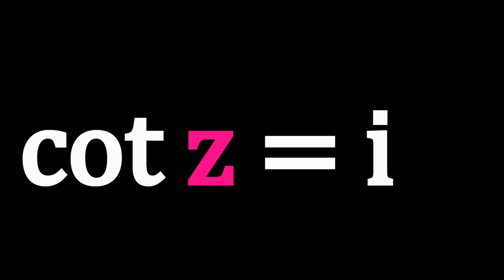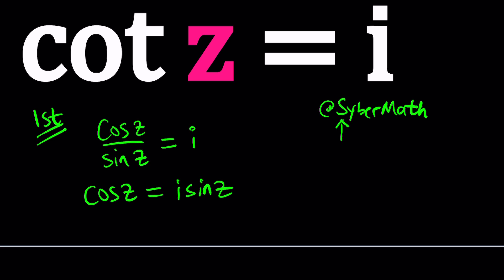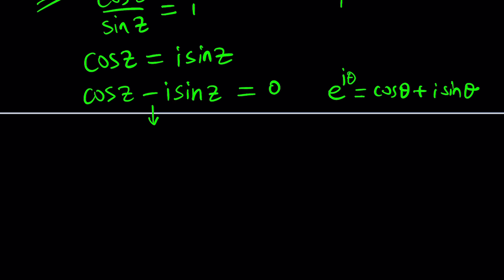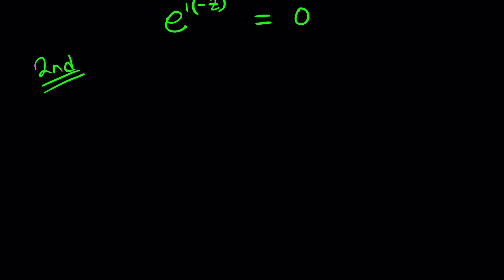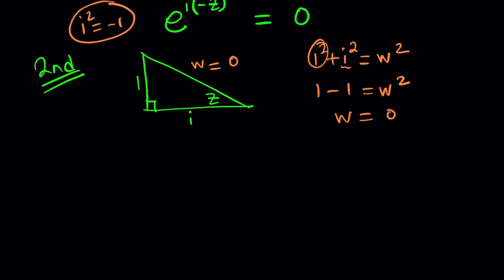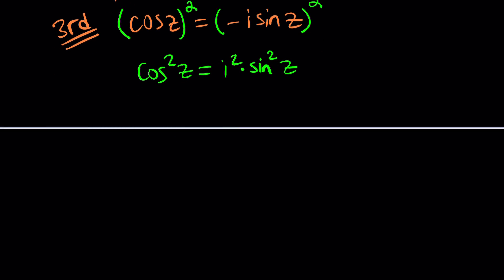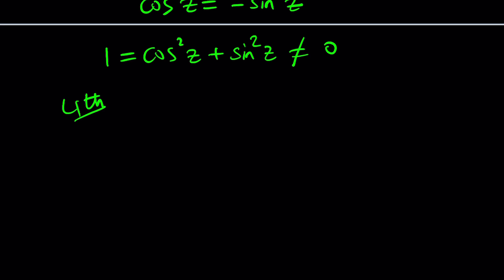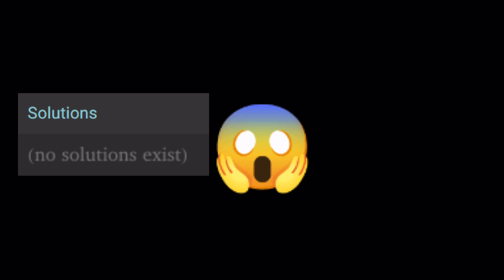The Wild Side of cot(z) = i | P587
z^i=2

▶ EQUIPMENT and SOFTWARE
Camera: none
Microphone: Blue Yeti USB Microphone
Device: iPad and apple pencil
Apps and Web Tools: Notability, Google Docs, Canva, Desmos